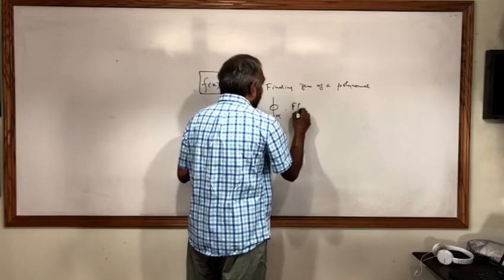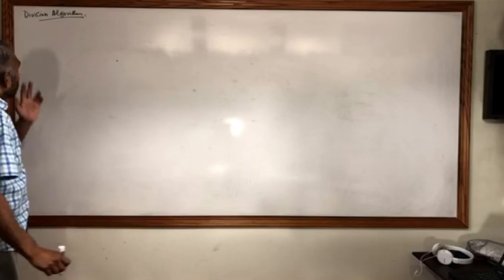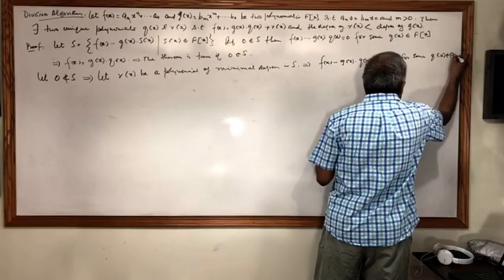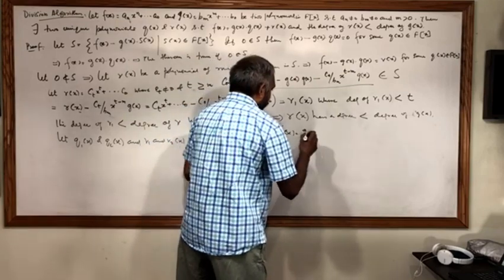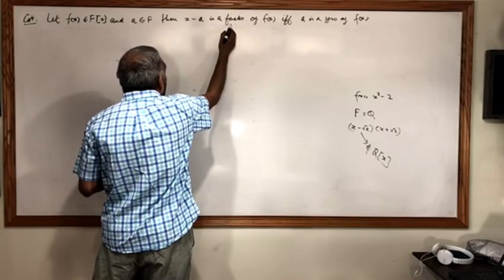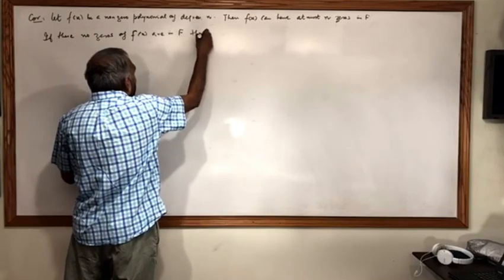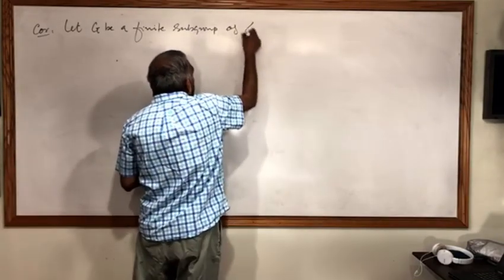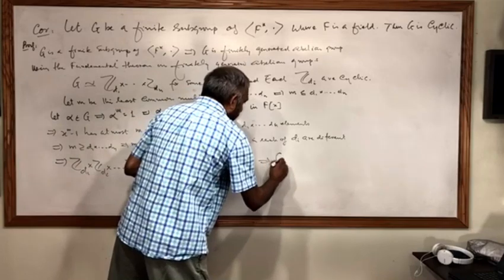Groups, Rings and Fields - Factorization of Polynomials over a Field - Part 46